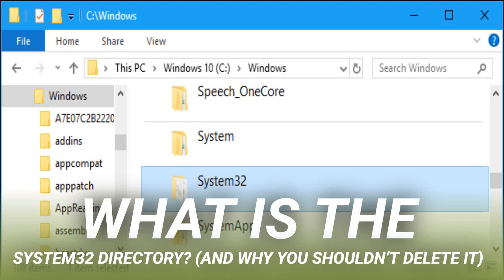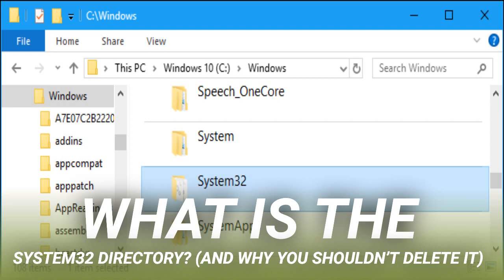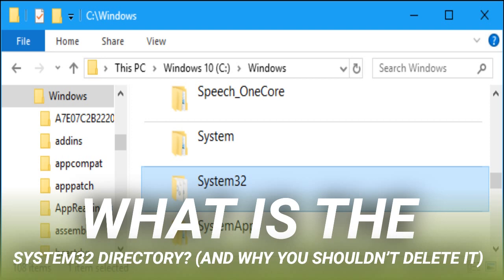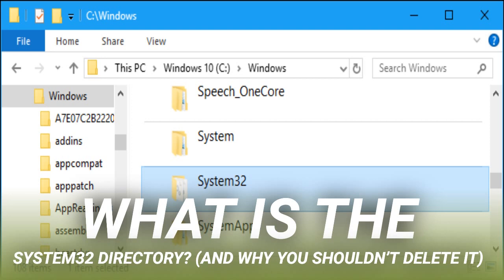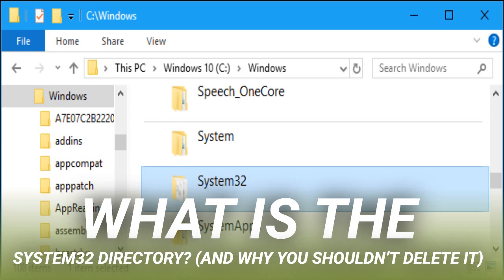What is the System32 Directory? (and Why You Shouldn’t Delete It)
IT) DELETE YOU SHOULDNT WHY #(AND DIRECTORY?

The C:\Windows\System32 directory is a critical part of the Windows operating system where important system files are stored. Some pranksters online may tell you to delete it, but you shouldn’t—and we’ll show exactly what happens if you try.

The System32 folder located at C:\Windows\System32 is part of all modern versions of Windows. It contains important operating system files that Windows needs in order to function properly.

This directory contains many different types of files, but DLL and EXE are some of the most common types you’ll find if you start digging through the folder. Dynamic Link Library (DLL) files are shared library files used by Windows programs—both utilities built into Windows and third-party programs you install—to perform various functions.

The EXE files in the System32 folder represent various Windows system utilities. For example, when you launch the Task Manager, Windows opens the Taskmgr.exe program file located inside the System32 folder.

Many more important system files are located here, too. For example, the C:\Windows\System32\Drivers folder contains the SYS files associated with hardware drivers, which your system needs to properly communicate with its hardware. Even the system-wide Windows Registry files are stored here, in the C:\Windows\System32\Config folder.

Despite its name, the System32 folder is important even on 64-bit versions of Windows, where it still contains important system libraries and executables in 64-bit form.

There’s a dumb prank that’s been floating around the Internet for a long time, where jokers try to trick people into deleting their System32 folder. You shouldn’t do this, since the System32 folder is important. If you actually did delete your System32 folder, this would break your Windows operating system and you’d need to reinstall Windows to get it working properly again.

We tried deleting the folder normally on both Windows 10 and Windows 7, and both wisely prevented us from deleting this system folder with a “Folder Access Denied” message. But we’re stubborn, so we got around that.

We really wanted to see what would happen, so we took ownership of the System32 folder and gave our Windows user account full control over its contents.

We then tried deleting the folder again, but Windows said we couldn’t delete it because files inside the System32 folder were open in another program.

We’re already learning one thing here: It’s very difficult to actually delete your System32 folder. If someone ever says “Oops, I accidentally deleted my System32 folder,” there’s a good chance they’re joking. It takes some determination and digging through advanced settings.

Frustrated with File Explorer, we decided to launch the Command Prompt and use the del command to delete as many files in System32 as we could. The command still wouldn’t touch some files that were currently in use, but it deleted many other ones.

Windows started to fall apart after we deleted many of the files in the System32 folder. We tried opening the Start menu and clicking the power button, but nothing happened. We then tried opening the Task Manager—and we were informed that the Task Manager itself no longer exists. We saw errors when we clicked other menu options in Windows, too.

We couldn’t seem to power down the computer normally, so we forcibly rebooted it to see what would happen. Windows tried to boot into Automatic Repair but couldn’t repair our PC, perhaps because we deleted the repair files.

Finally, we clicked “Advanced options” and told Windows to boot anyway. Nothing happened. We just saw a black screen for a second before the computer booted into Automatic Repair mode once again. Clearly, important files required for booting Windows were gone and the operating system couldn’t even begin to start.

It’s not a big surprise: Deleting System32 breaks Windows. There’s no big satisfying explosion when you break things, either. Parts of Windows just suddenly start failing while you’re using it, and then Windows refuses to boot up again.

While the System32 folder isn’t malware itself and you shouldn’t try to delete it, it’s possible for malware that infects your PC to hide anywhere—even inside the System32 folder. If you’re concerned your PC may have malware, you should perform a system scan with your favorite antivirus program.